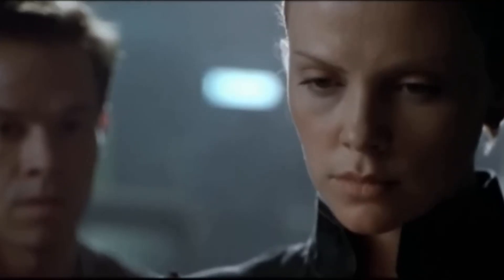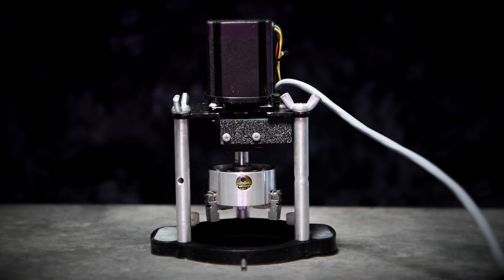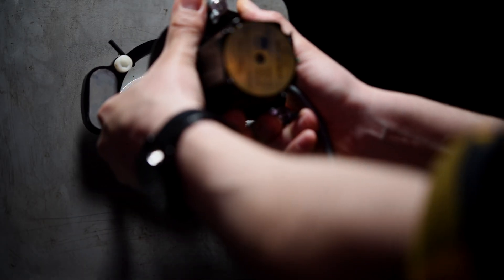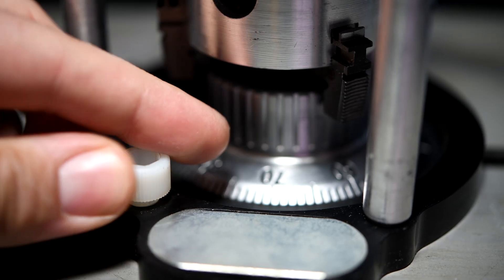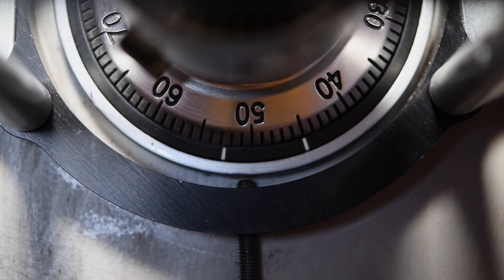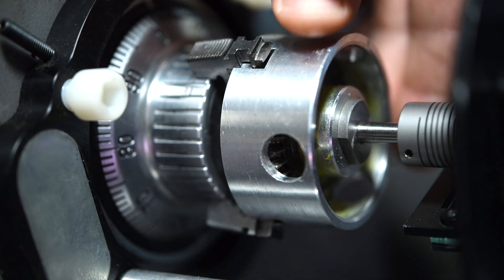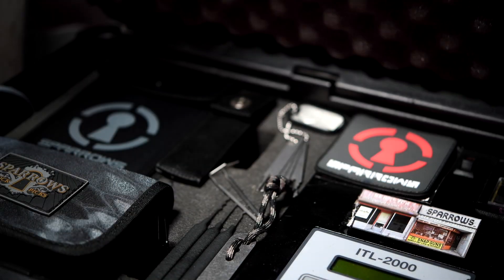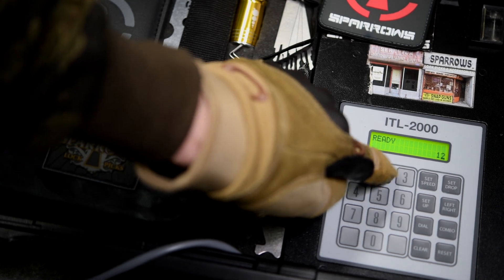Safe Cracking Auto Dialer: EXPLAINED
This game-changing device is engineered to infiltrate even the most impregnable safes, utilizing a systematic approach that leaves no combination untested. From the moment it's installed, the safe cracking auto dialer unleashes its relentless pursuit, tirelessly cycling through every possible permutation until the fortress yields its secrets.  In this video I show how it's used and what it does.